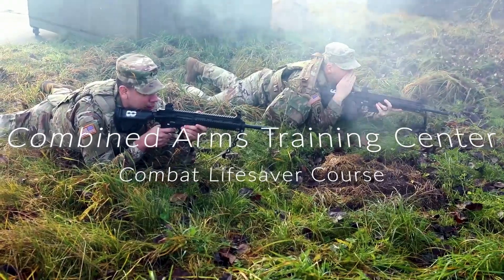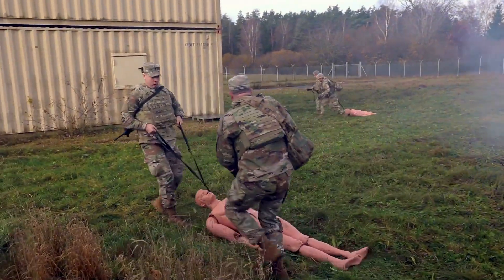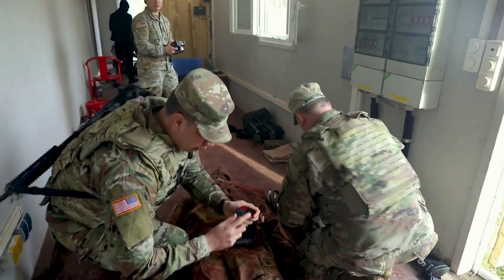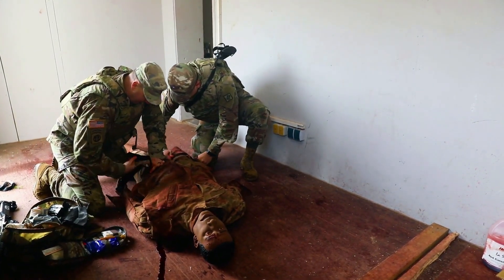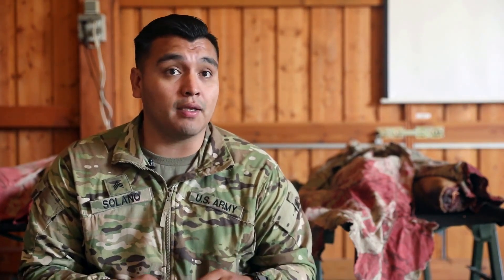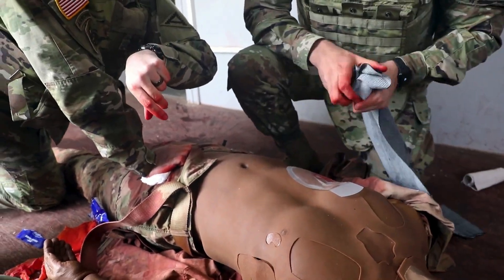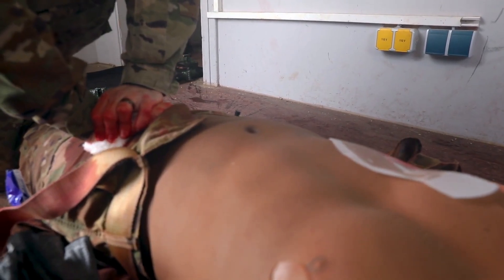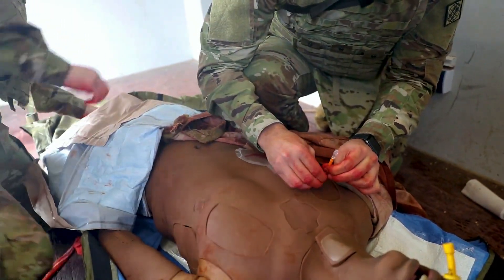U.S. Army • Combat Lifesaver Course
US Military News - U.S. Army Soldiers, assess a simulated casualty during a combat lifesaver course offered by the Combined Arms Training Center in Vilseck, Germany, Nov. 17, 2023.

The purpose of the CLS course is for the Soldiers to practice and sharpen their tactical combat casualty care skills in preparation for possible real-world situations. CLS takes the basic knowledge and skills the Soldier attained from common task training and addresses the unique aspects of applying emergency medical care to casualties on the battlefield.

CATC offers individual training and professional education for U.S. Army Soldiers, Department of the Army and host nation civilians, and multinational partners through the most efficient and effective means available to ensure readiness and interoperability.

Credit to :   U.S. Army photo by Sgt. 1st Class Kevin A. D. Spence